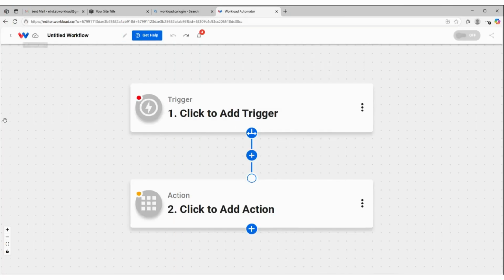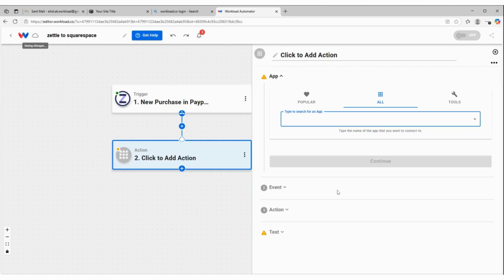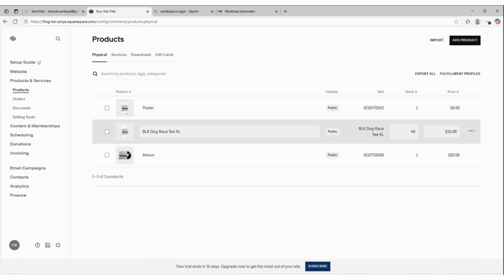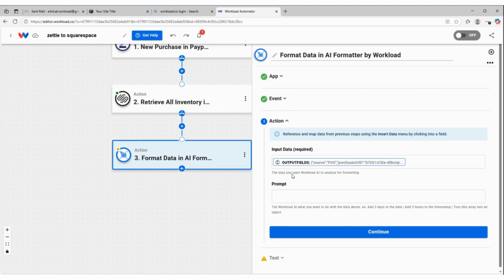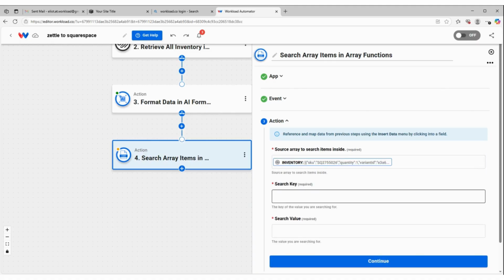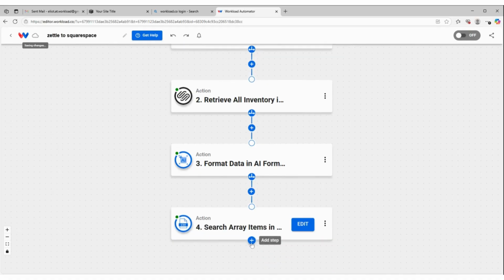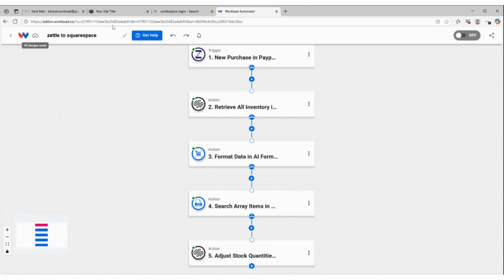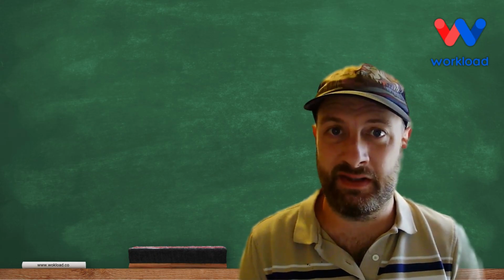Automate Squarespace Stock Levels from Zettle Sales | No-Code Inventory Automation 🛒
Join Eliot as he shows you how to build a powerful no-code integration that automatically adjusts your stock quantity in Squarespace whenever a new purchase is made in Zettle. This automation helps you keep your inventory in sync across platforms — no more manual updates or overselling!

What You’ll Learn:
✅ How to trigger workflows from new Zettle purchases
✅ How to map products between Zettle and Squarespace
✅ How to update inventory levels automatically in Squarespace
✅ Real-world use cases for ecommerce automation